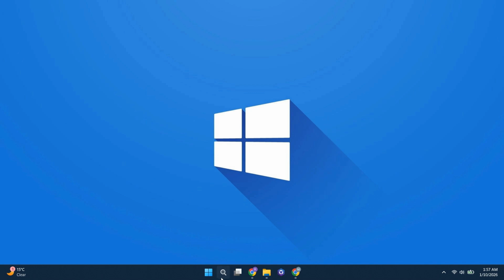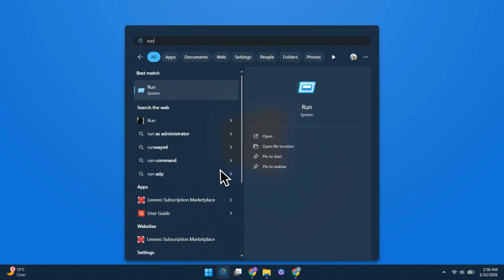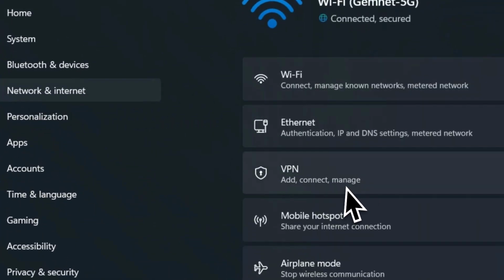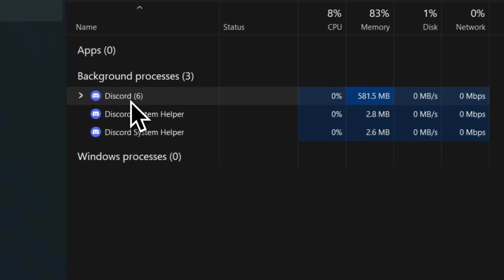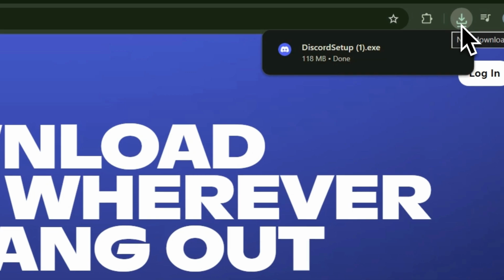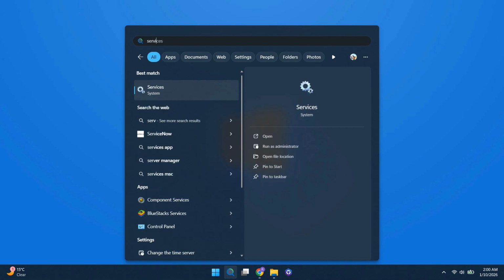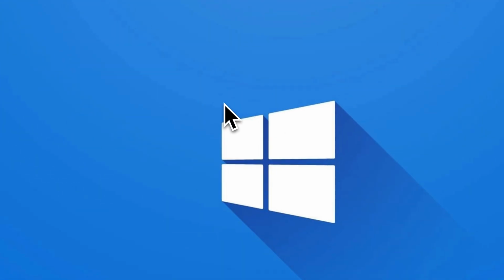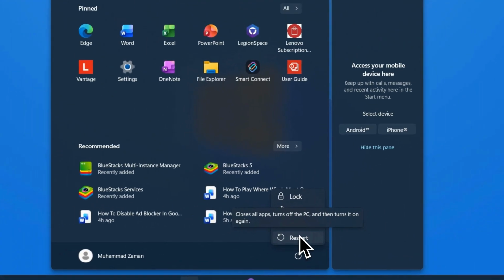How To Fix Discord Installation Has Failed Error | Discord Not Installing (FIXED)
In this quick tutorial, you’ll learn how to fix the “Discord Installation Has Failed” error on Windows. This guide covers simple and working solutions to install Discord successfully and fix common Discord setup issues on PC.